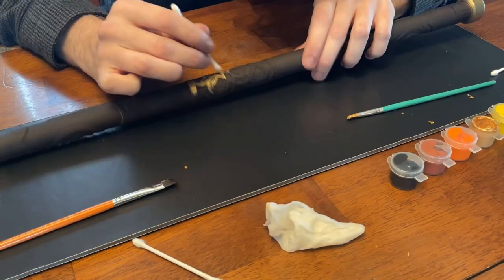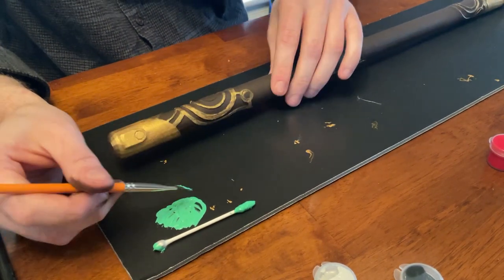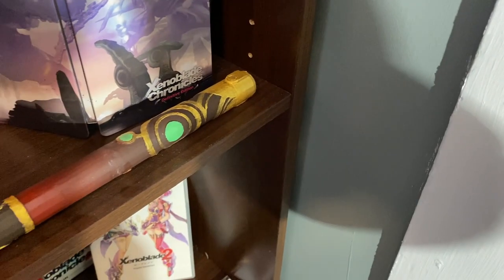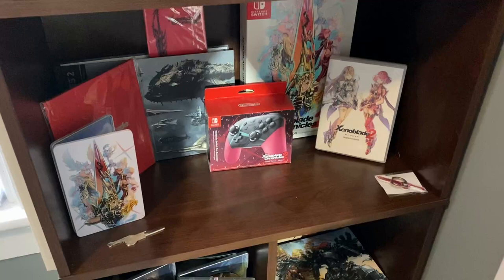I Made The Shinobue Instrument From Xenoblade 3: DIY 3D Printing Project